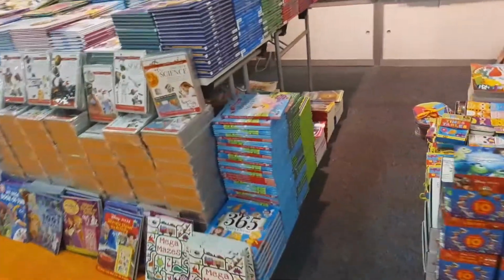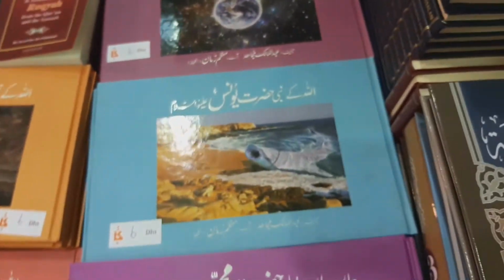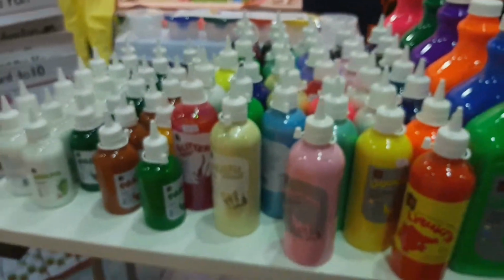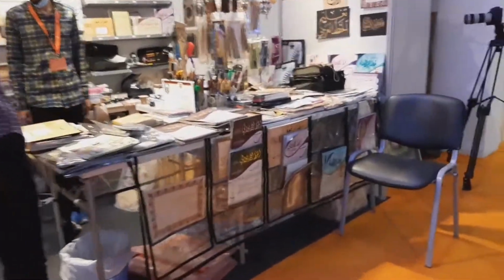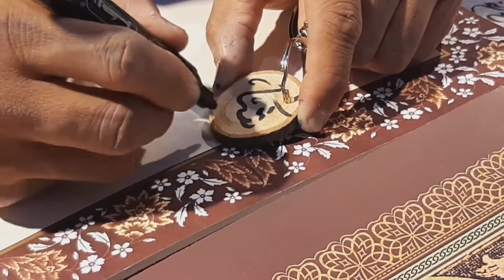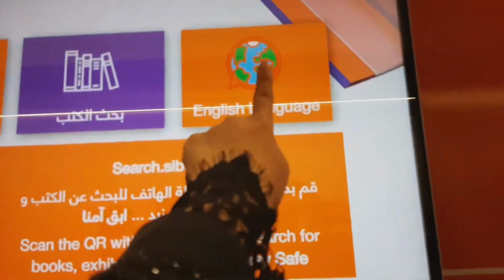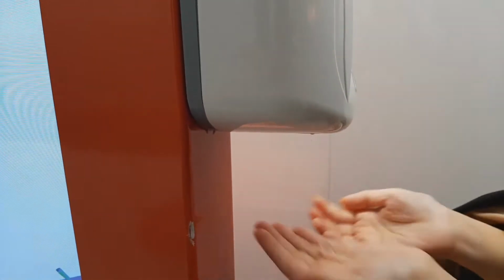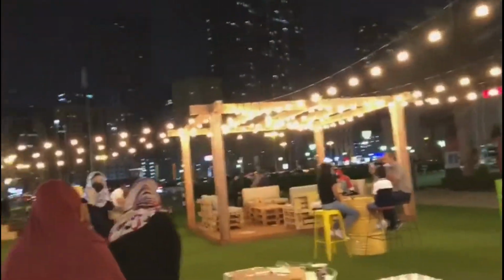Sharjah Book Fair2020/Volunteering/Amazing Experience if life/a must visit to book fair..